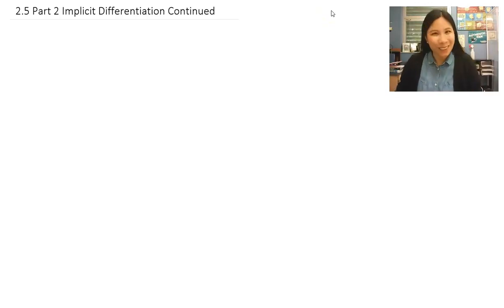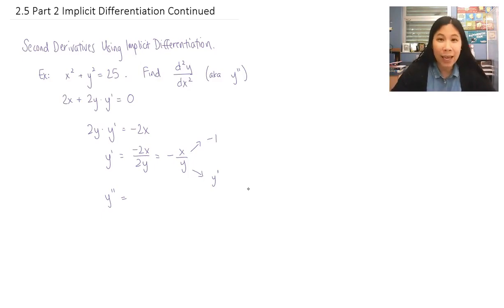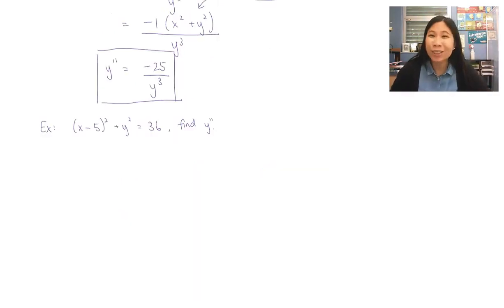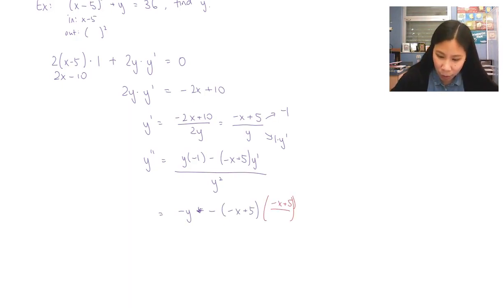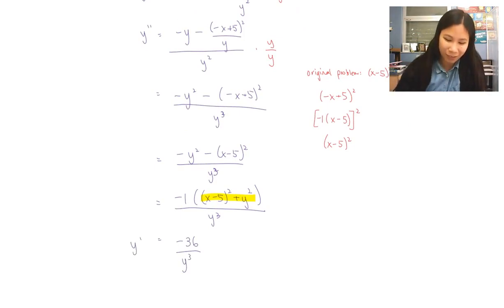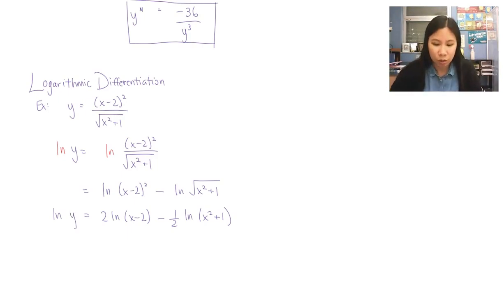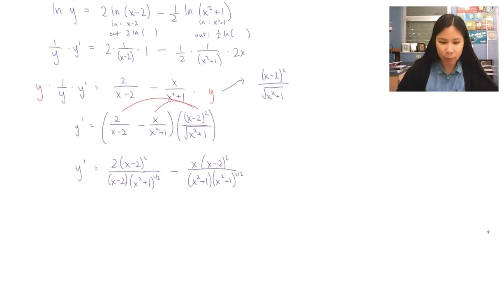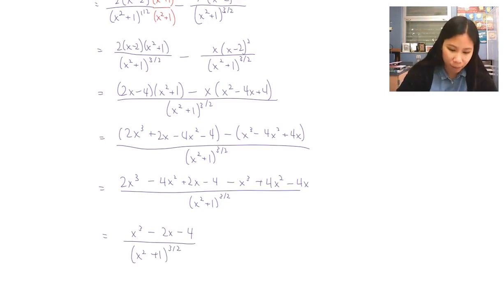HCalc 2.5 Part 2 More Implicit Differentiation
Second Derivatives using Implicit Differentiation
Logarithmic Differentiation